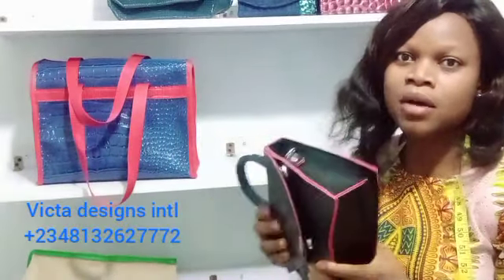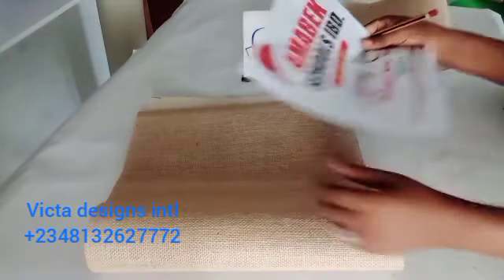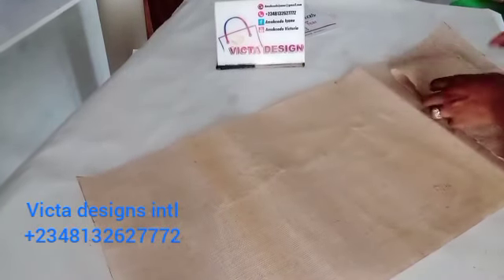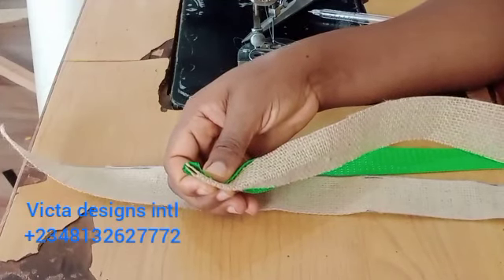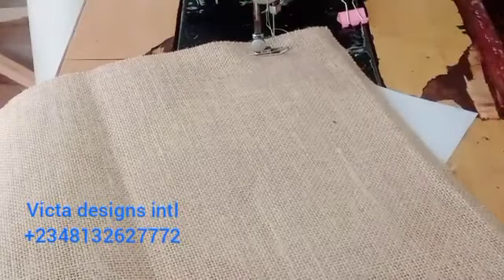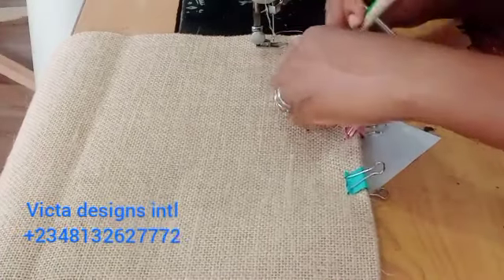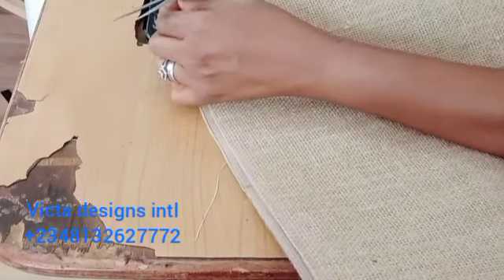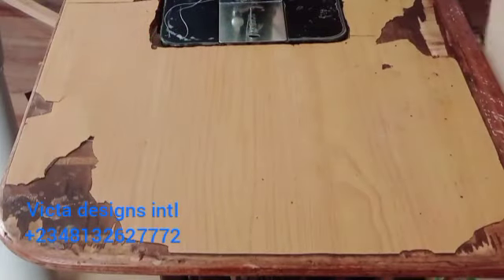Diy jute sovenir bag.Victa designs